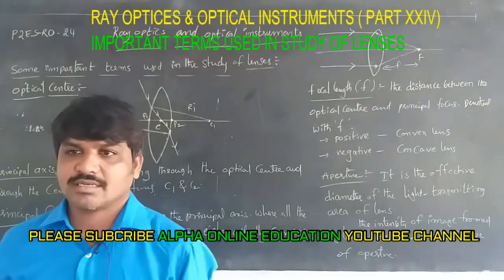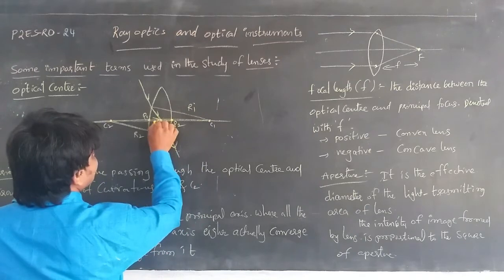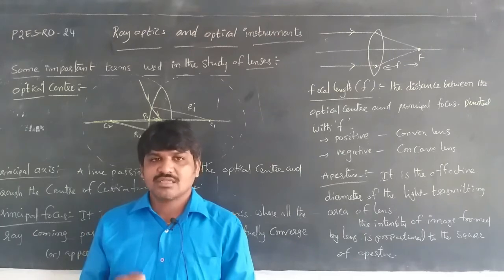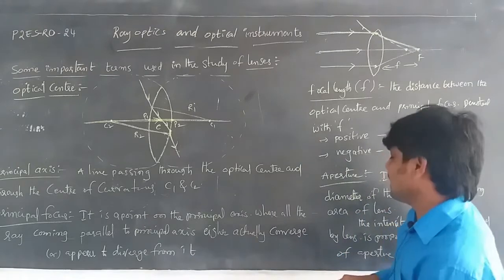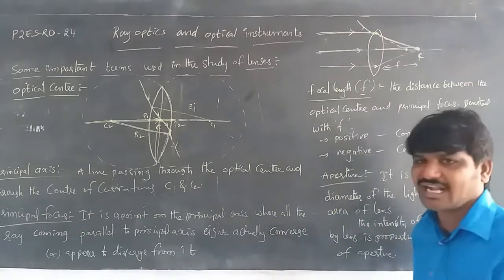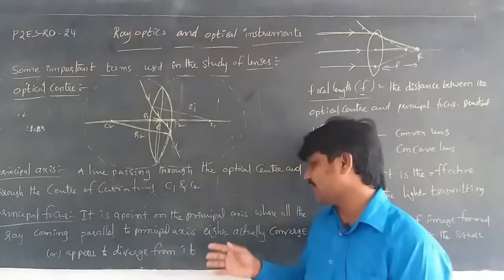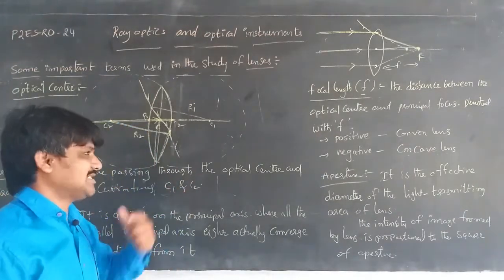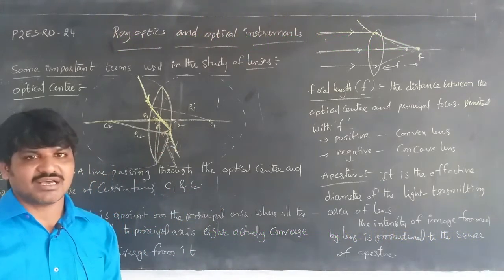INTER II YR : PHYSICS II (E/M) TOPIC : SOME IMPORTANT TERMS USED IN STUDY OF LENSES (PART XXIV)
INTER II YR : PHYSICS II (E/M) TOPIC :
RAY OPTICS & OPTICAL INSTRUMENTS (PART XXIV)
SUB TOPIC : SOME IMPORTANT TERMS USED IN STUDY OF LENSES
P2ESRO48